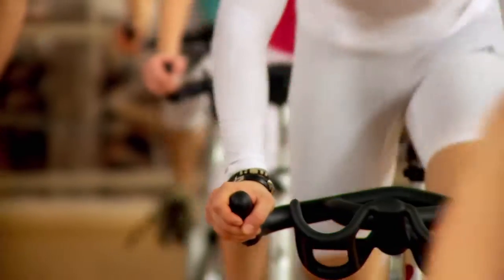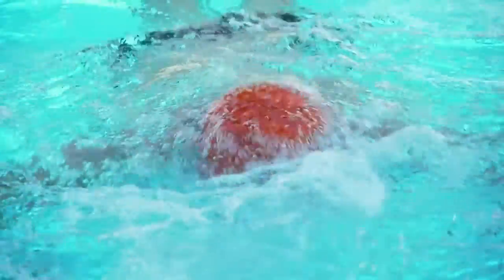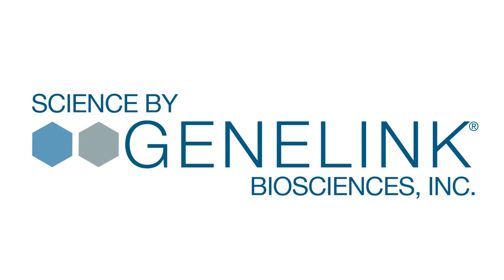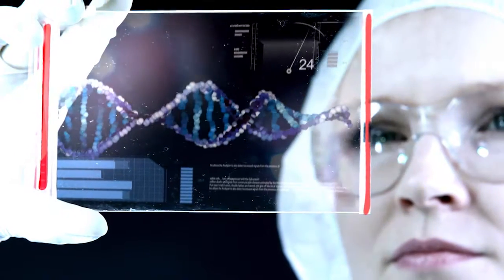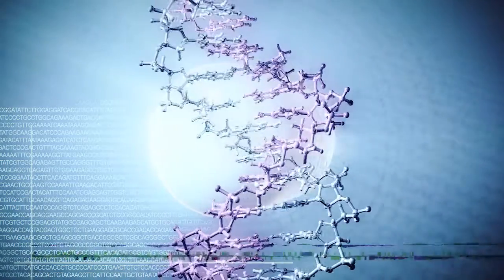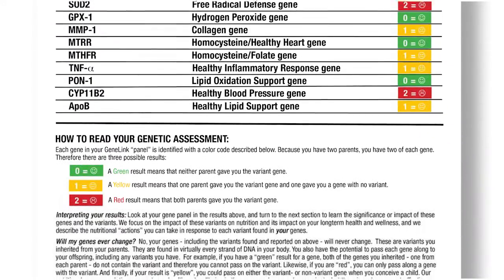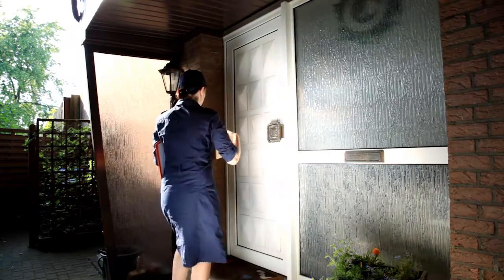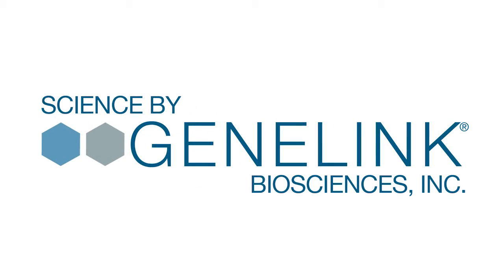GeneLink DNA-guided NGx Health™ Nutritional Supplements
Genetically guided and personalized nutritional supplements.